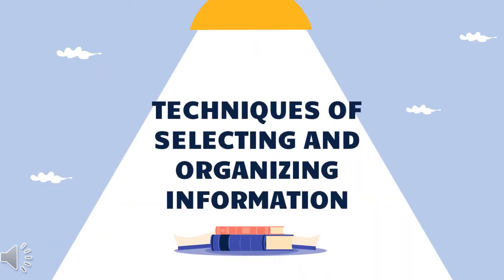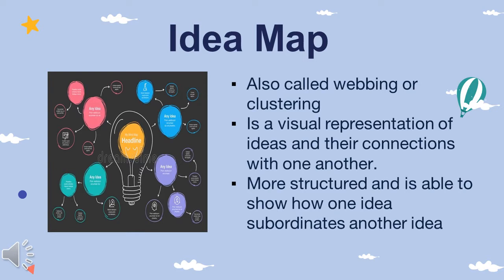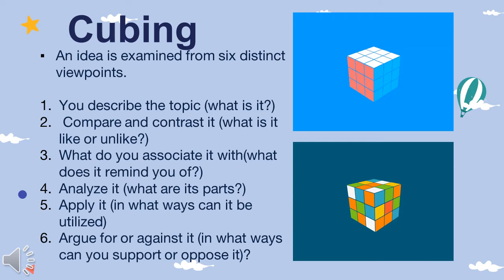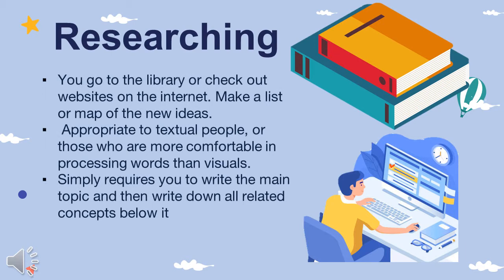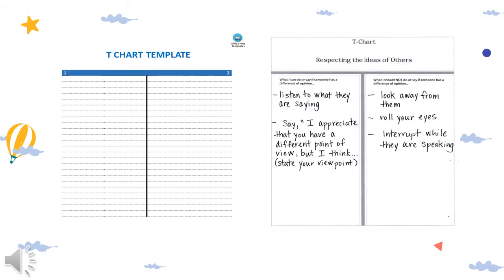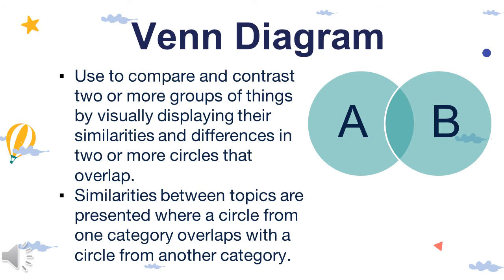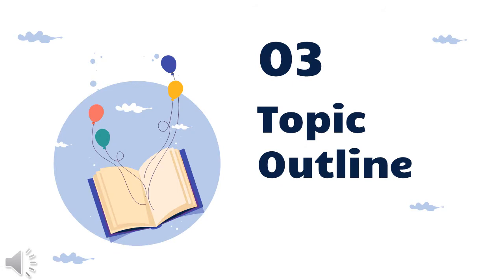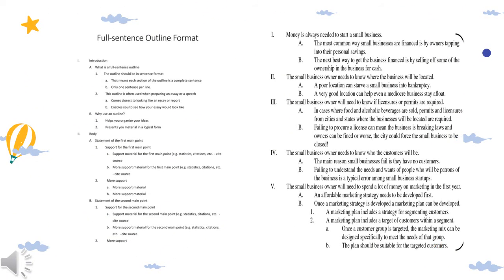Vlog #68 Techniques in Selecting and Organizing Information||FARAH ACERO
Here's our second lesson in Reading and Writing Skills. 👩‍🏫

Techniques in Selecting and Organizing Information 🔍📖
🌼 Brainstorming List
🌼 Graphic Organizer
🌼 Topic Outline
🌼 Sentence Outline